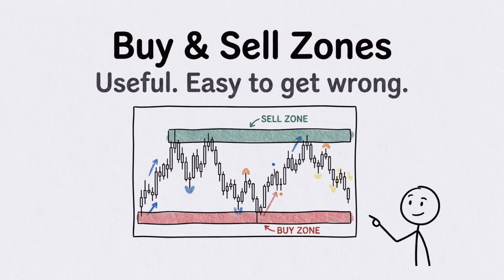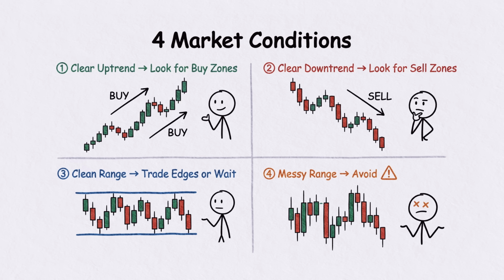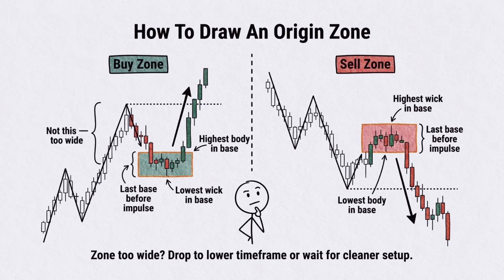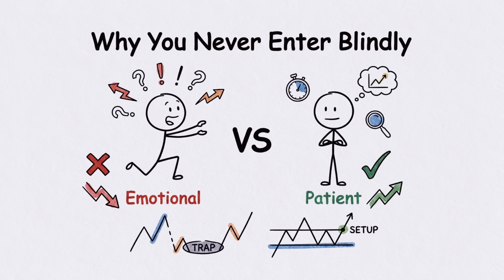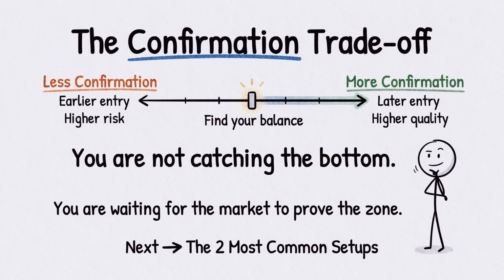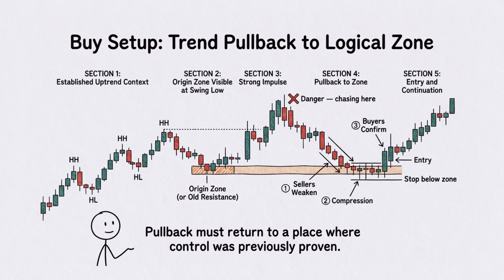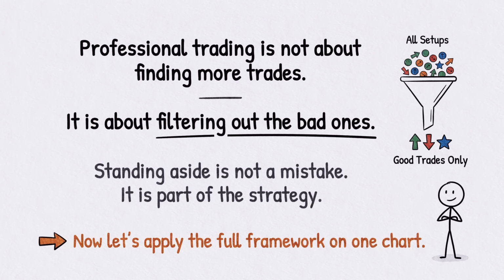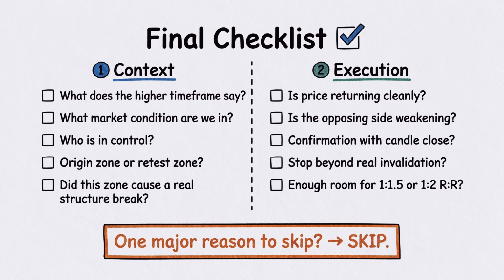How to Find High-Probability Buy and Sell Zones?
Stop donating your capital to algorithms that exploit your nervous system.

(Diagnose emotional leakage & verify invalidation before placing live orders)

The market isn’t rigged—your biology is.

In this masterclass, "How to Find High-Probability Buy and Sell Zones?", we break down the institutional mechanics, mathematical rules, and psychological firewalls required to trade with absolute consistency.

When you trade without objective invalidation and emotional containment, you become wholesale liquidity for institutional algorithms. You don’t have a strategy problem—you have an execution containment problem.

Before you click the buy button on your next setup, run it through the algorithmic mirror:

• Expose impulsive revenge/FOMO triggers before risking real capital.
• Pinpoint structural invalidation down to the exact cent.
• Calculate mathematical position sizing so a loss never blows an account.

THE EXECUTION COMMANDMENT:
Early entries cost capital. Late entries cost sleep. Check your entry.
Early exits cost upside. Late exits cost sanity. Check your exit.

⏱️ TIMESTAMPS & CHAPTERS:
0:00 - Why most zones fail
0:42 - From market structure to zones (framework overview)
1:39 - First filter: market condition (uptrend / downtrend / range / choppy)
3:10 - What makes a zone actually valuable (origin vs retest zones)
5:26 - How to draw strong buy zones and sell zones
6:49 - Why you should never enter a zone blindly
7:45 - The 3-stage confirmation model
9:22 - Setup 1: Range breakout and retest
10:38 - Setup 2: Trend pullback continuation
11:59 - Fibonacci as confluence only (not the strategy)
12:48 - Zones to avoid (weak zones, messy ranges, poor RR)
13:44 - Full chart walkthrough + final checklist

📊 CORE TAKEAWAYS:
• Institutional Mechanics: Identify how smart money engineers liquidity before initiating genuine trend expansion.
• The Invalidation Law: Define the exact price where your trade idea is mathematically dead before risking capital.
• Psychological Asymmetry: Eliminate emotional tilt, FOMO chasing, and panic exits with pre-trade rules.
• Execution Firewall: Screen your somatic readiness and verify setups before placing live orders.